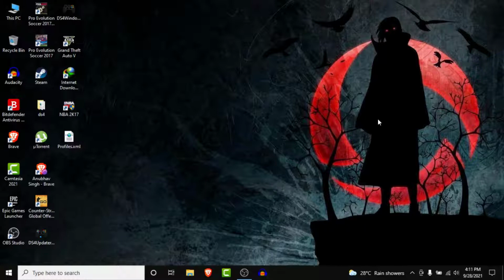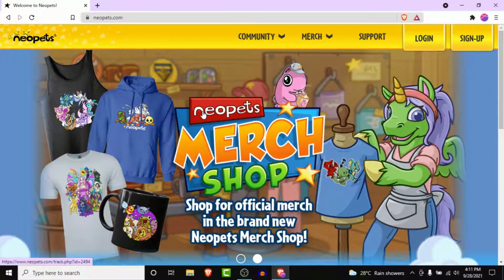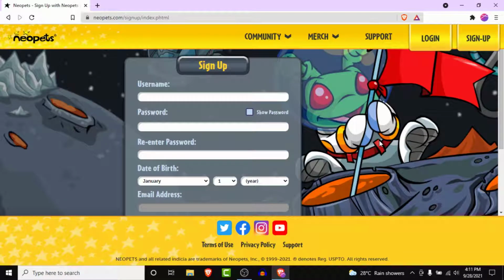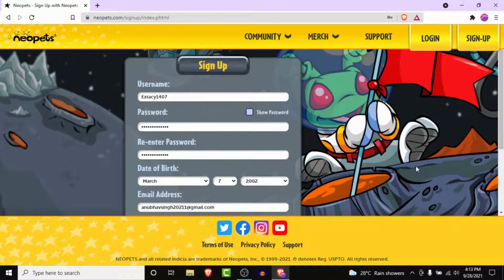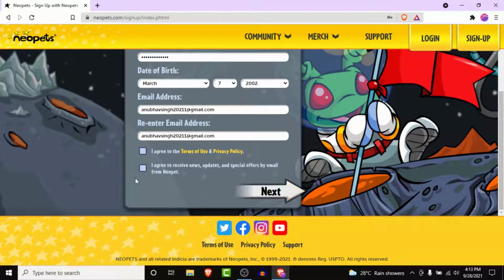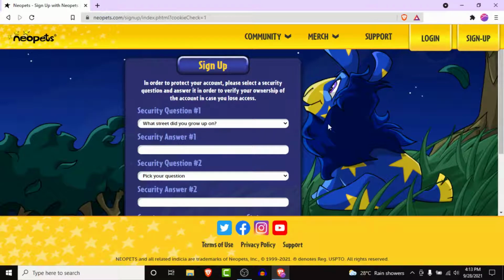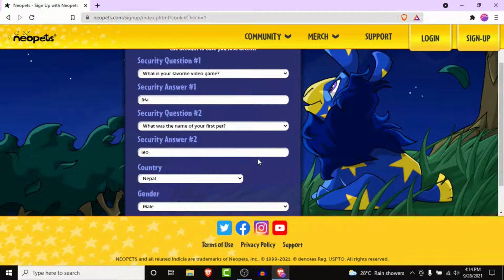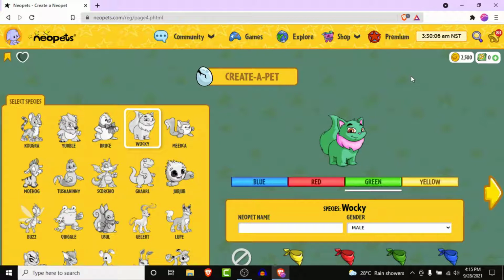How to Make a Neopets Account l Sign Up Neopets 2021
Have you been wondering on how you create a neopets account?
This video guides you in easy step by step process to create a neopets account

Follow these simple steps:
1.
2. Click on the sign-up button
3. Enter your details to create an account
4. You're all done

Can you still make a Neopets account?

Do you have to create a Neopet?

Can you play Neopets in 2021?

How old do you have to be to make a Neopets account?